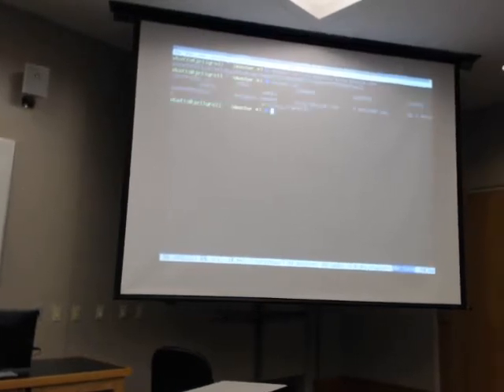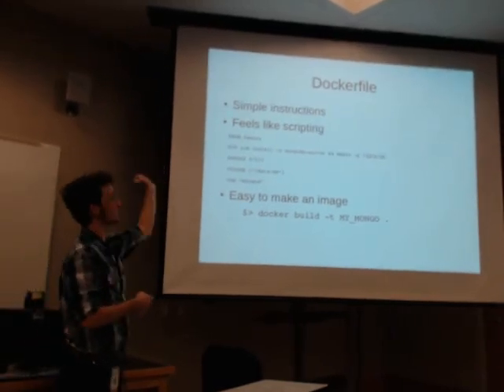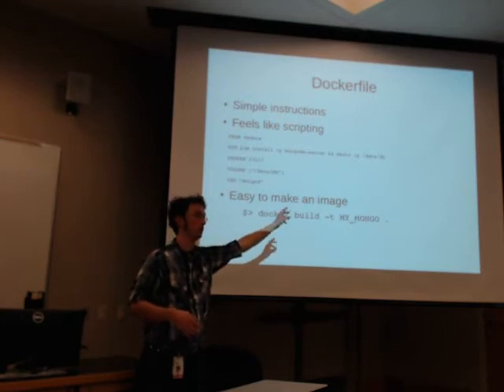TriLUG Meeting 2014-03-13 - Docker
Lost the first half of this talk due to G+ Hangouts changing how channels work.